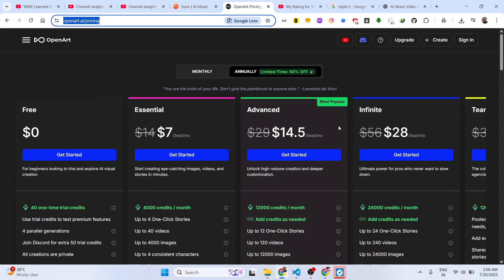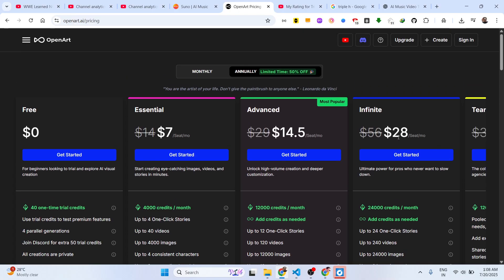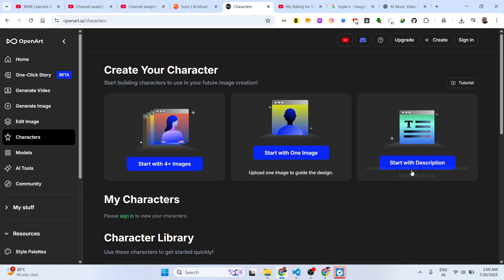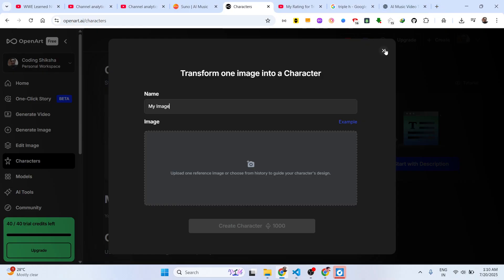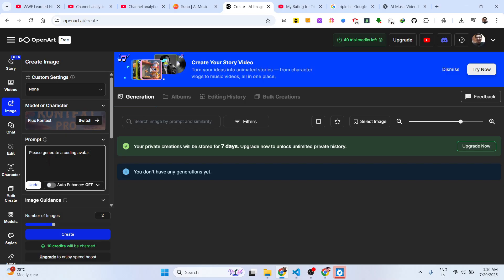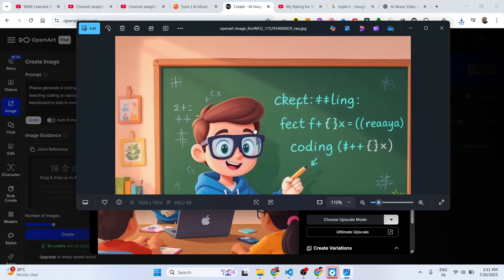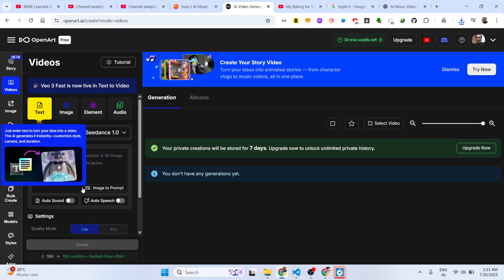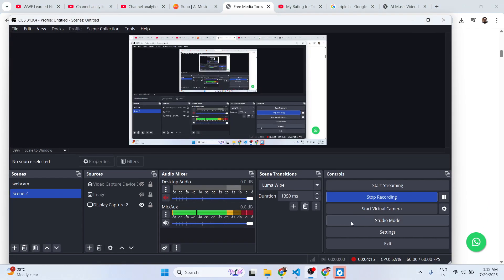Generate UNLIMITED AI Images & Videos for CHEAP! 🤯 OpenArt.AI Pricing is INSANE!